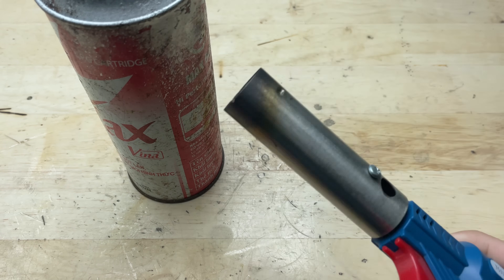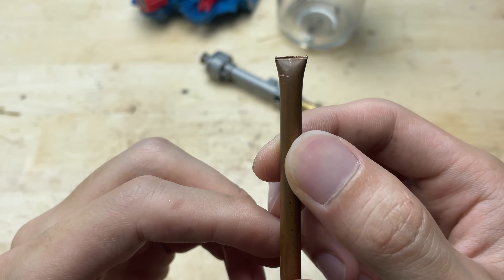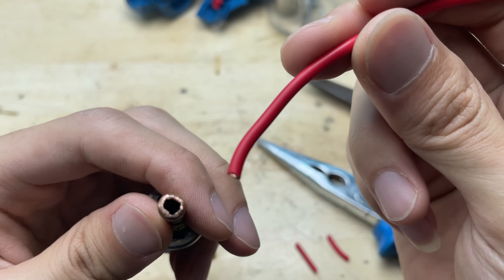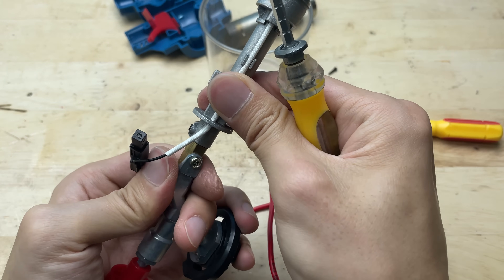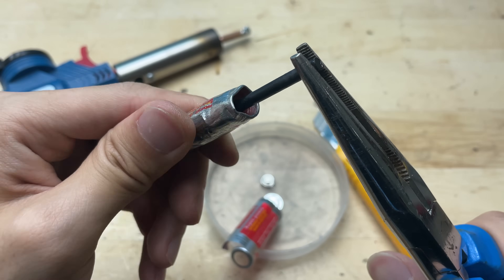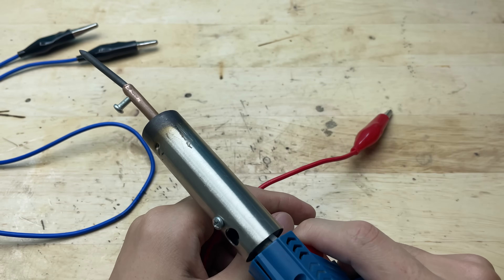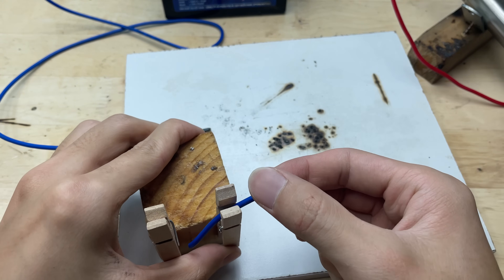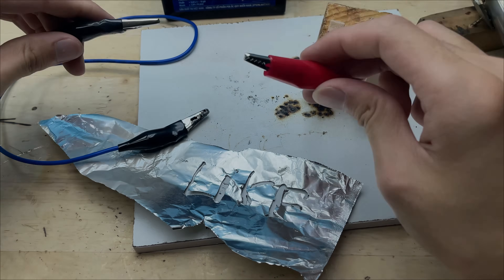You won't believe this GENIUS BUTANE TORCH IDEA! I Didn't Believe It Myself!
Hello everyone! You are watching the video: "You won't believe this GENIUS BUTANE TORCH IDEA! I Didn't Believe It Myself!". In this video, I will show you how to make a simple welding machine easily at home and it would be very helpful!